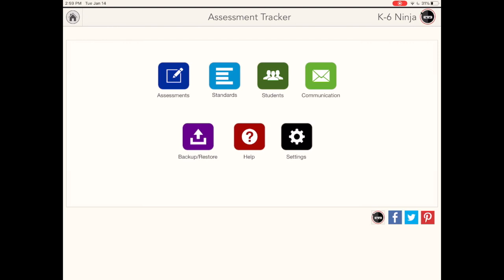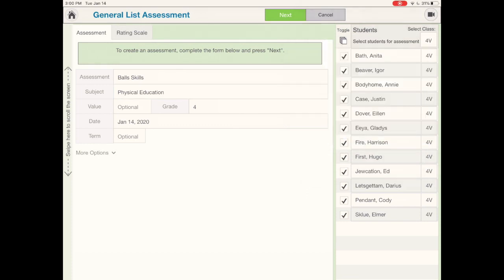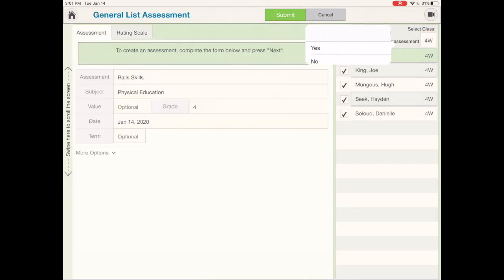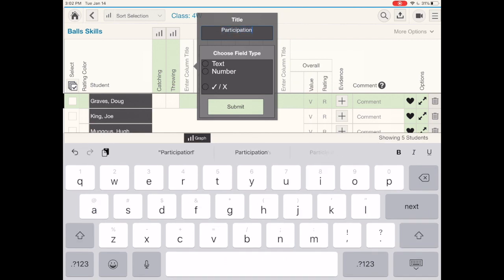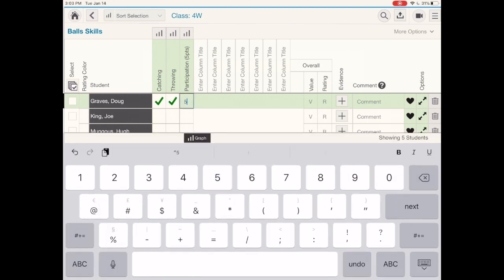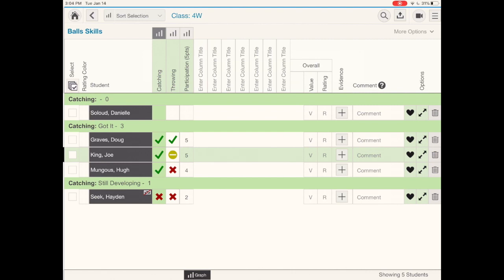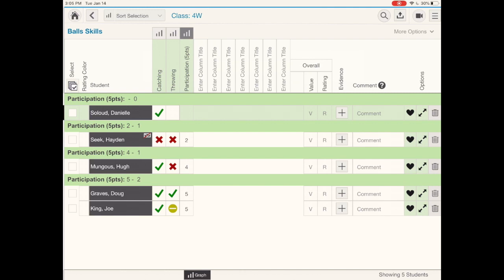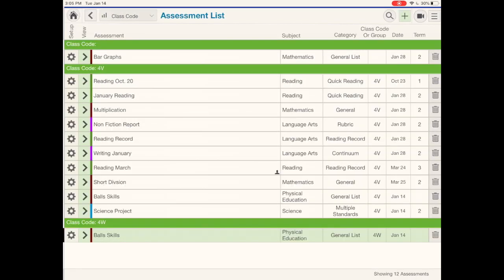An overview of video series 3- 'Specialist Teachers'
This video is an overview of what you will learn in the video series 3 'Specialists'.